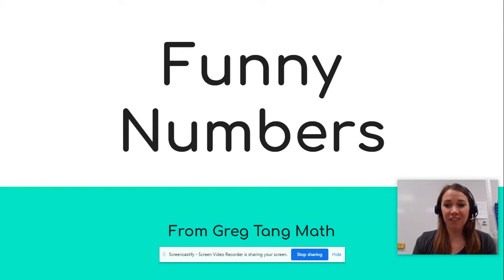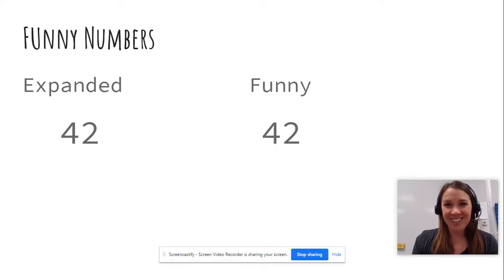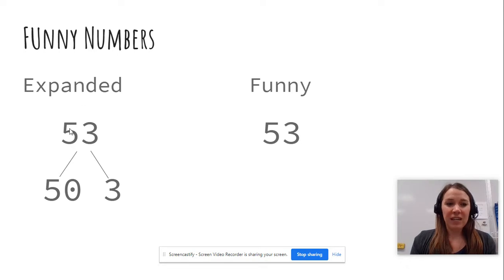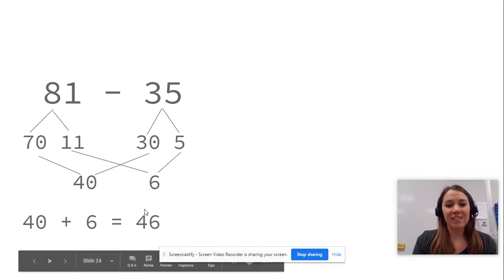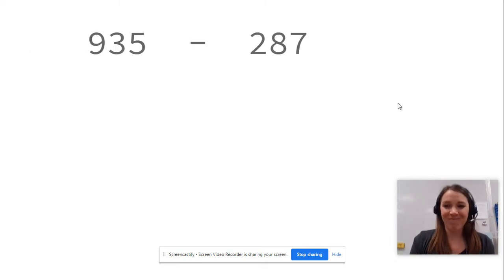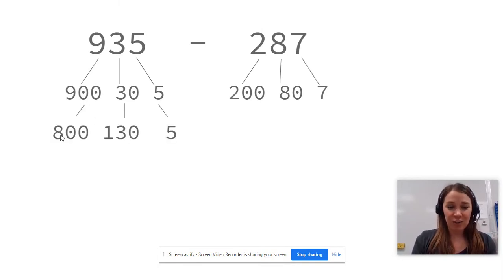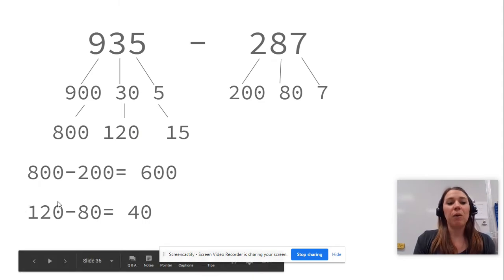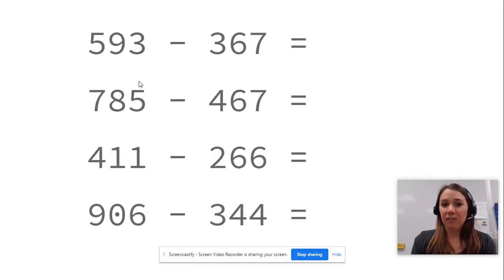Second Grade Math - Lesson 23